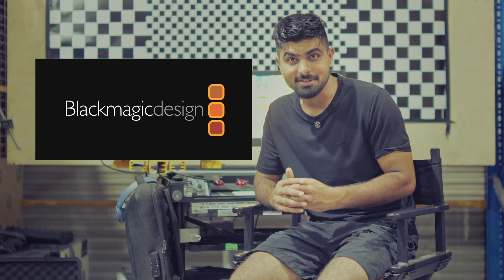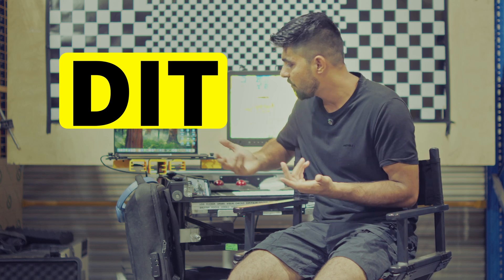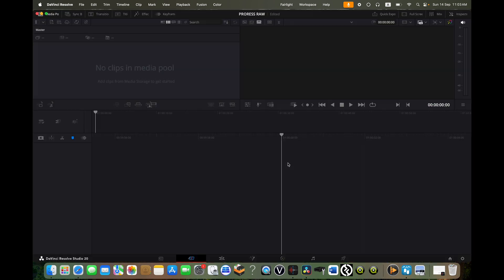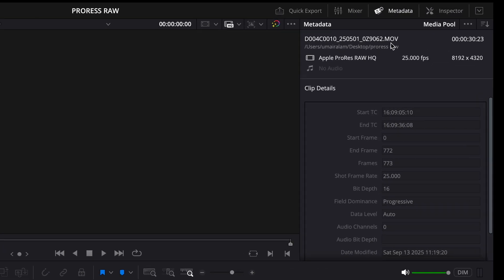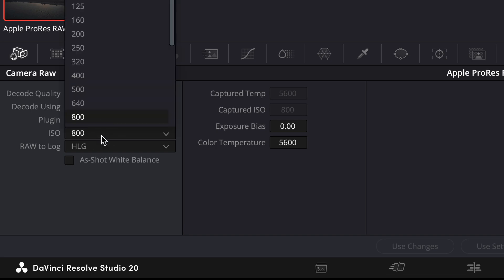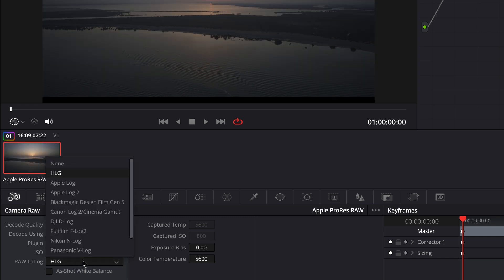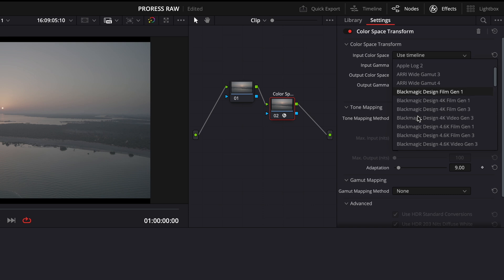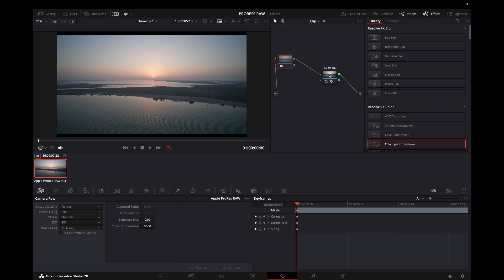FINALLY! ProRes RAW in Davinci 20.2 Update | Everything you NEED to Know!!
Blackmagic design have released version 20.2 for davinci resolve and with this update you are going to be able to import apple prores raw codec as well in davinci resolve